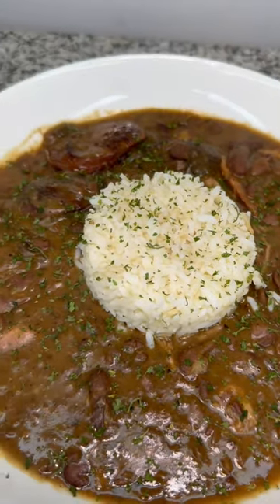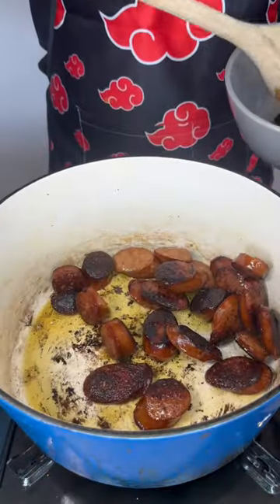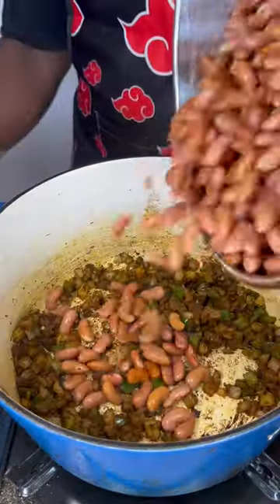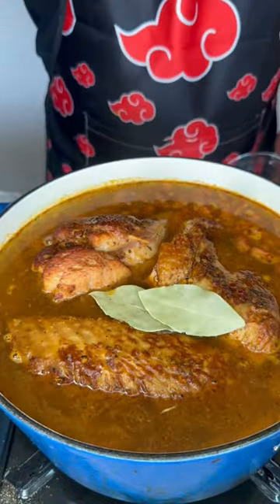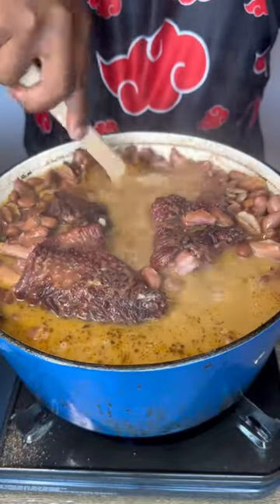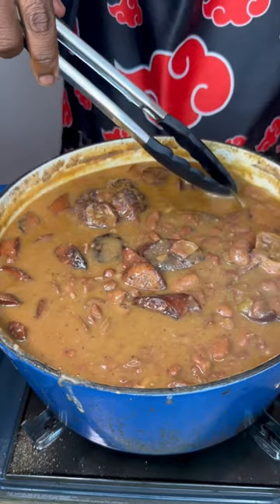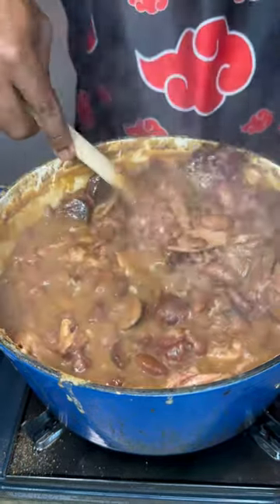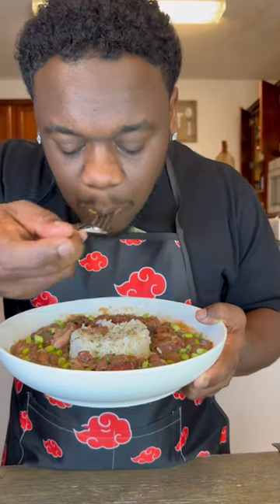Making Louisiana Style Red Beans & Rice